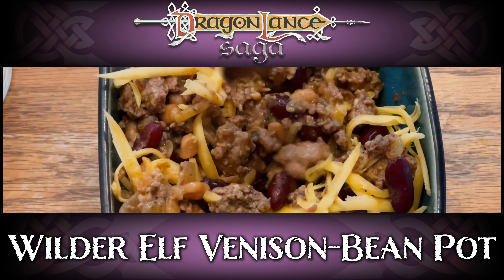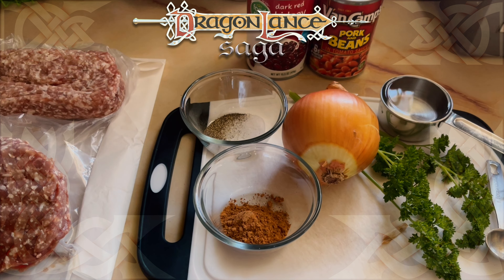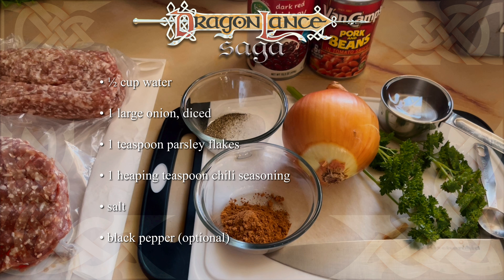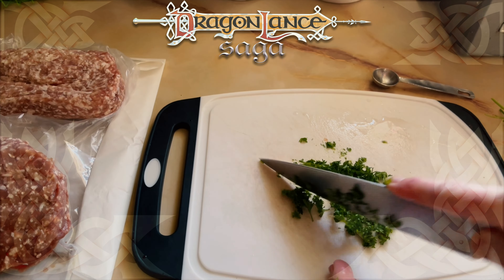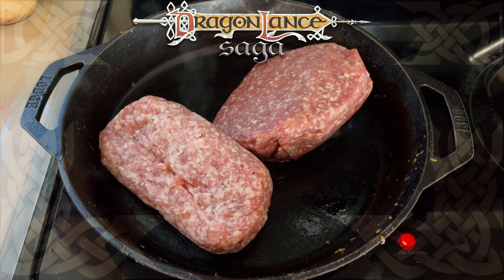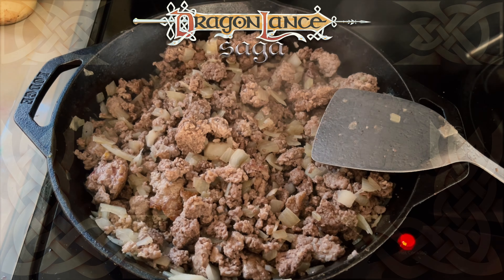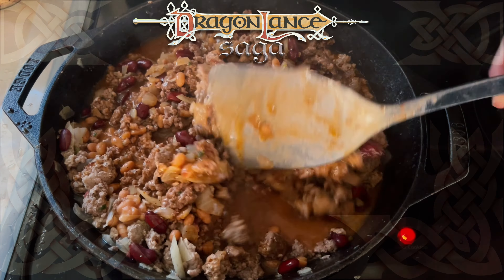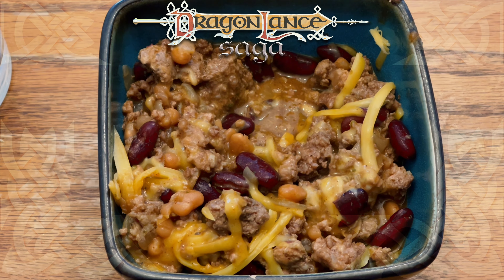Wilder Elf Venison-Bean Pot - Recipes | DragonLance Saga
Join me as I make Wilder Elf Venison-Bean Pot - From Tika’s Cookbook for the first time! This is a recipe from Leaves from the Inn of the Last Home sourcebook, originally released in 1987. The recipes are compiled by Tika Waylan Majere. You can buy Leaves from the Inn of the Last Home

From Tika’s Cookbook
Wilder Elf Venison-Bean Pot

2 pounds ground venison
1 16-ounce can pork an beans
1 16-ounce can kidney beans
½ cup water
1 large onion, diced
1 teaspoon parsley flakes
1 heaping teaspoon chili seasoning
salt

Brown venison in a large, non-stick skillet.
Break apart large chunks of meat; att onion.
Add the water after browning is complete. Add
both cans of beans;stir well. Add parsley flakes
and other seasonings to taste. Remember that
chili seasoning flavor blooms with cooking.

Cover and let simmer for 30 minutes; stir occasionally.
Add more water if necessary. The result
should be a thick, non soupy, stew with a little
broth showing.

Serve hot with crackers and sharp cheddar.
This is even better on the second day. Serves 4.